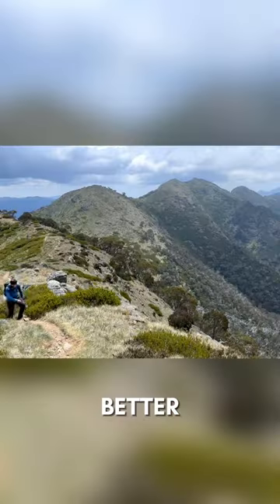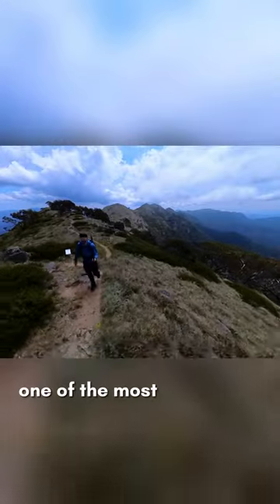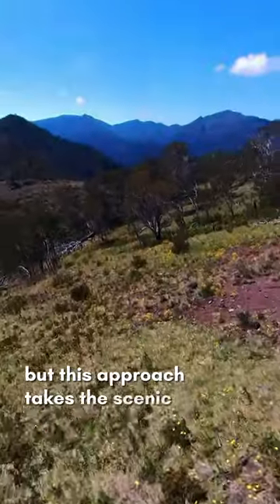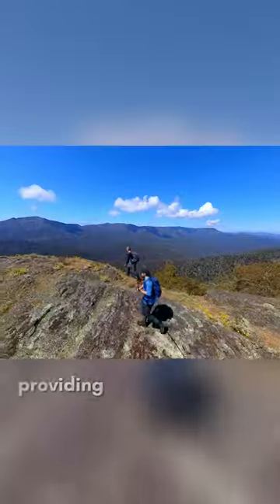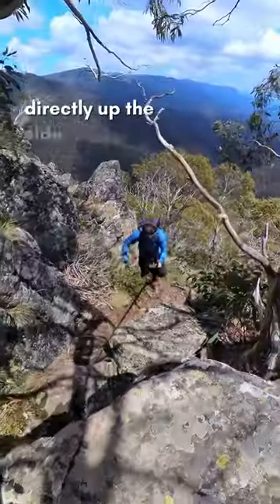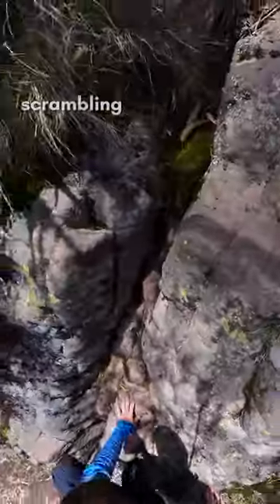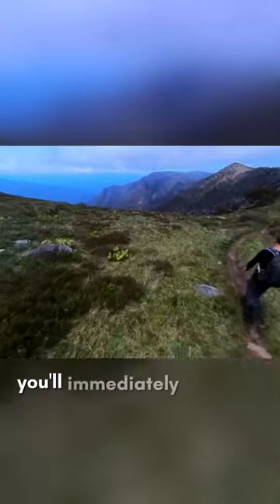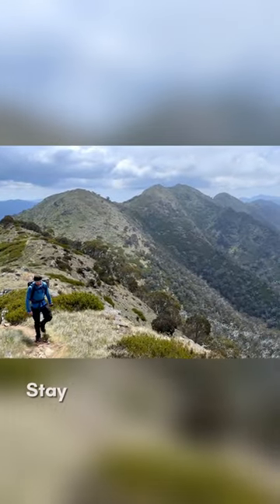Hiking To My Favourite Place In The Australian Alps - Crosscut Saw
No place more perfectly defines the Australian Alps than the Crosscut Saw ⛰

Rugged, wild, isolated and beautiful - this is the place that demonstrates all of the best aspects of the High Country. Luckily there are many trails that lead you to the Crosscut Saw, some more difficult than others - such is the case with this hike!

Perhaps the most difficult access to the Crosscut is across the Thorn Range and up the Stanley Name Spur. This trail, while challenging, offers probably the most scenic approach to the ridgeline.

If you are at all inclined to explore the Victorian High Country you must visit this place at least once - you might get hooked and find yourself coming back again and again (like me...).